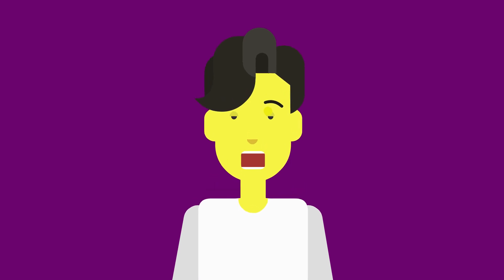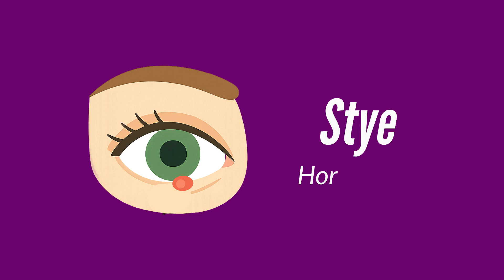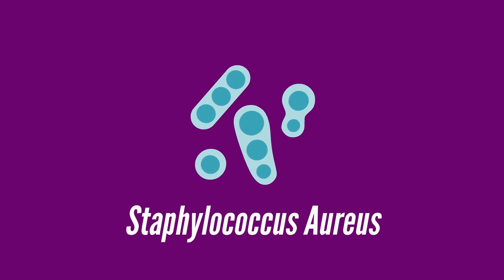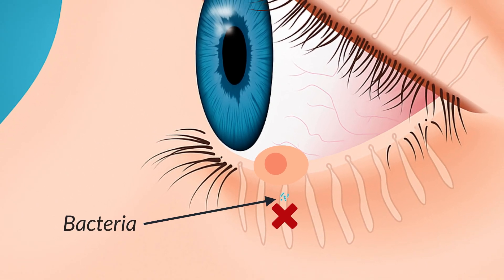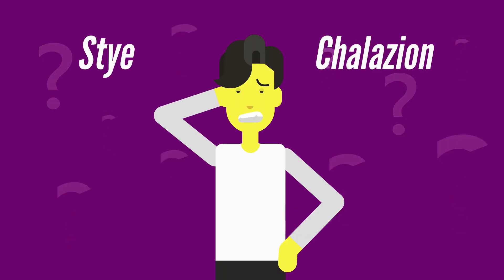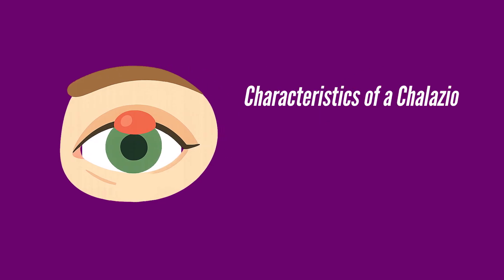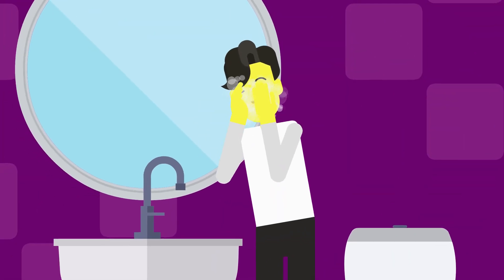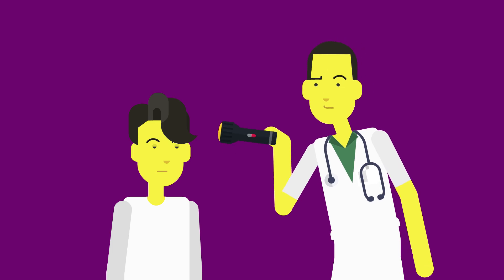Stye vs Chalazion | How to Tell the Difference + Best Treatments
Have you ever had a painful red bump on your eyelid and wondered if it’s a **stye or a chalazion**? In this video, we break down the difference between these two common eyelid conditions in a simple and clear way.

You’ll learn:
✅ What a **stye (hordeolum)** is, how it forms, and why it happens
✅ The signs and symptoms of a stye, and how to treat it at home safely
✅ What a **chalazion** is, how it develops, and why it’s usually painless
✅ The signs and symptoms of a chalazion, and the best treatment options
✅ The key differences between a stye and chalazion, and when to see a doctor

🔹 **Stye vs Chalazion: Main Difference**
A stye is an acute, painful, red eyelid infection caused by bacteria, while a chalazion is a slow-growing, usually painless lump caused by a blocked oil gland. Sometimes, a stye can even turn into a chalazion!

Whether you’re dealing with eyelid swelling, redness, or a lump on the eyelid, this video will help you understand the cause and the best next step.

📌 Watch until the end to learn the *most effective home treatments* like warm compresses, eyelid massage, and when professional care might be needed.